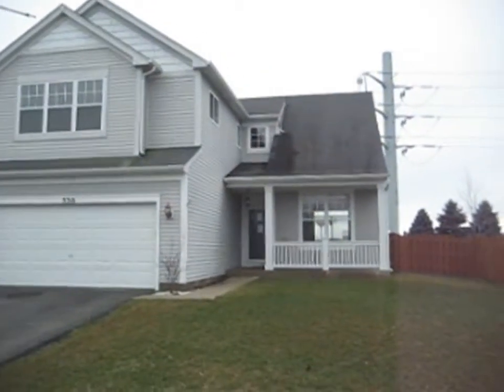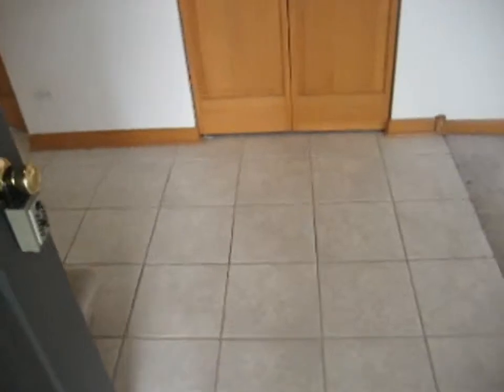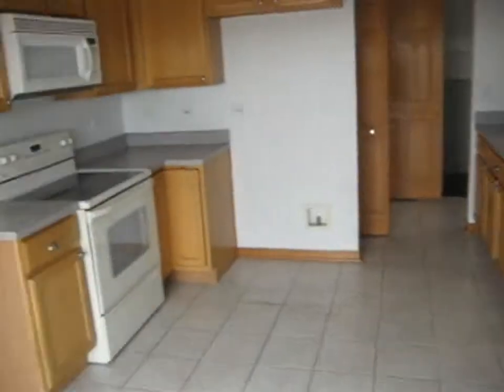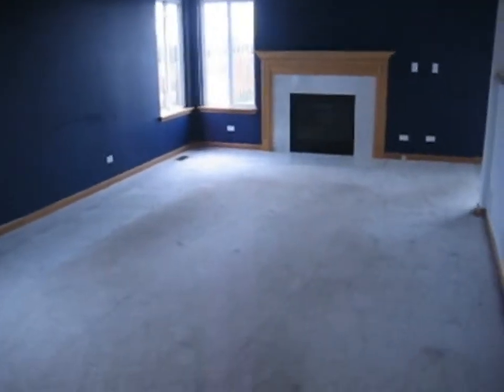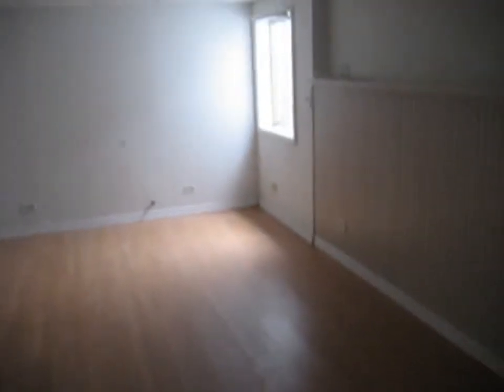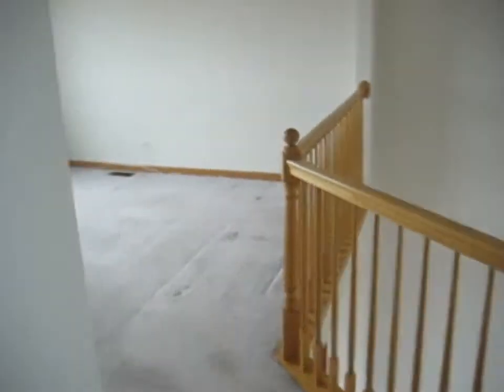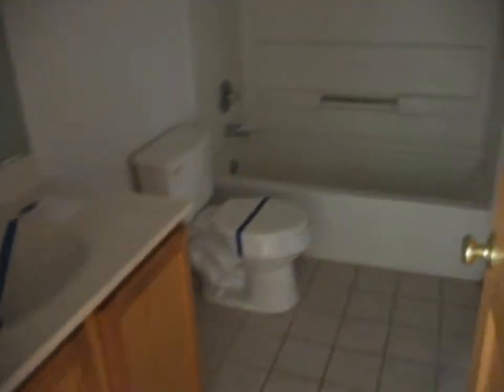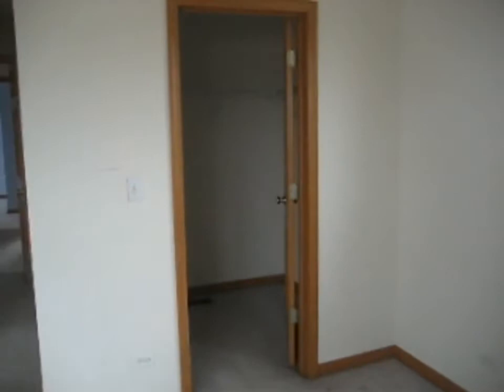5316 Briarfield Lane Lake in the Hills, IL 60156